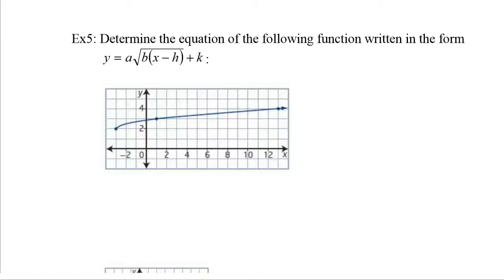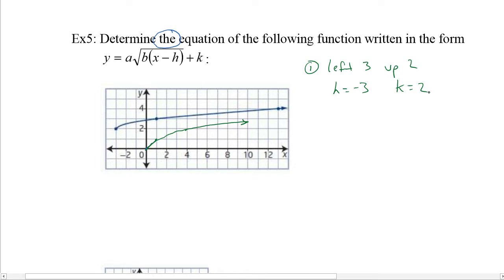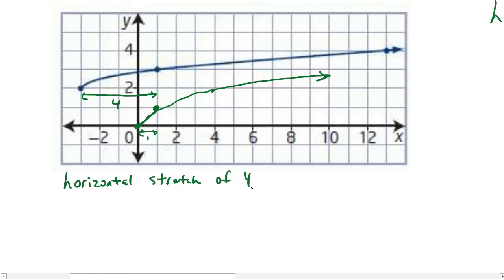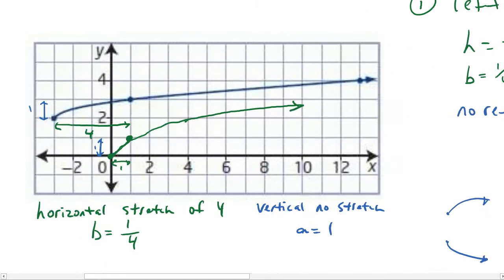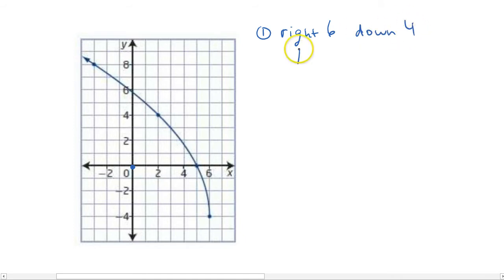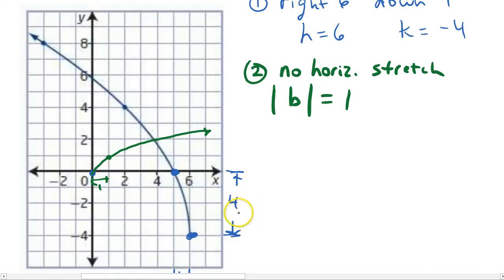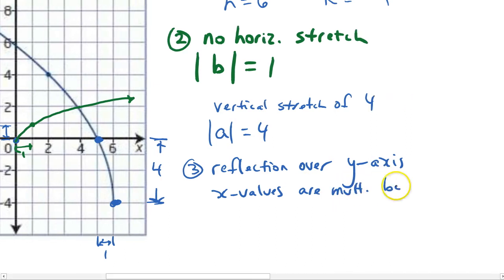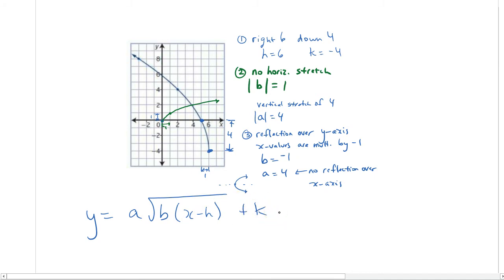Lesson 2_1b Example 5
Given a graph, find the equation of a radical function.